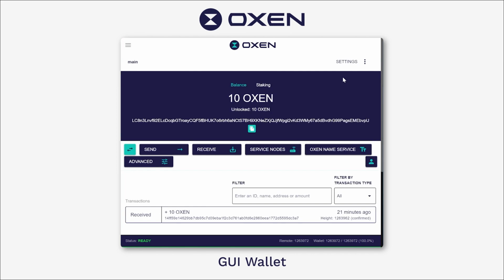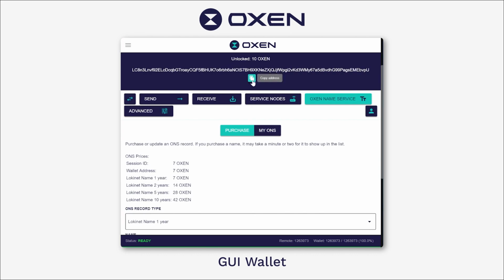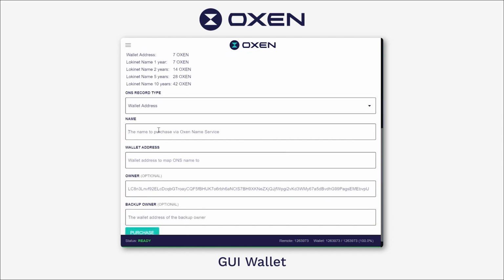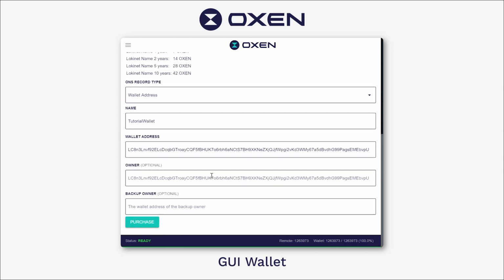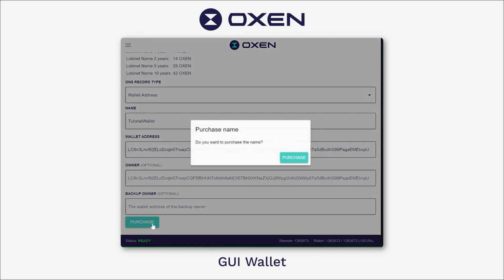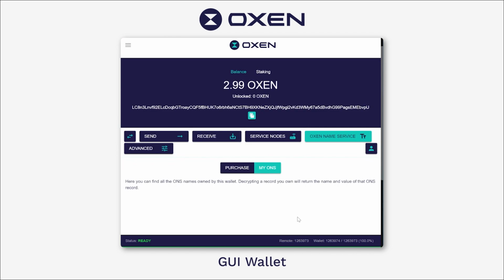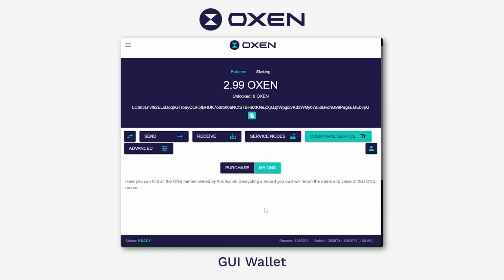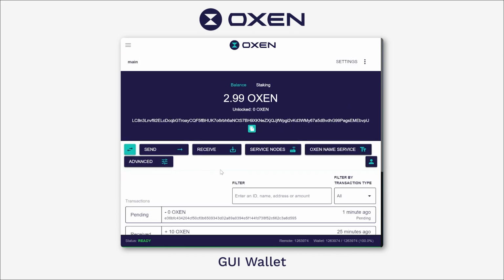Oxen Guide — Oxen Name Service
Alex walks us through the process of purchasing an ONS record in the Oxen GUI Wallet